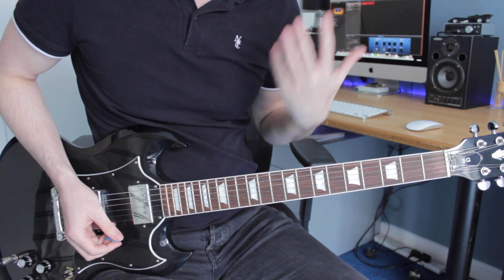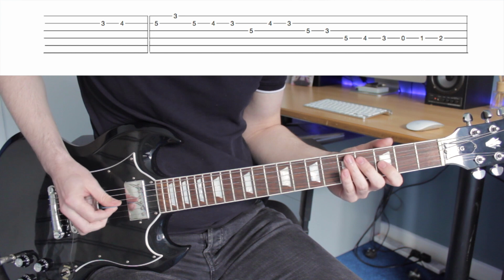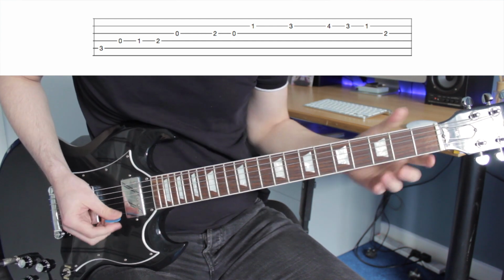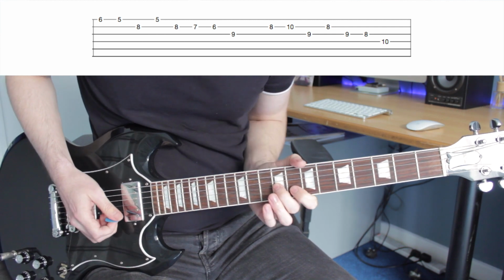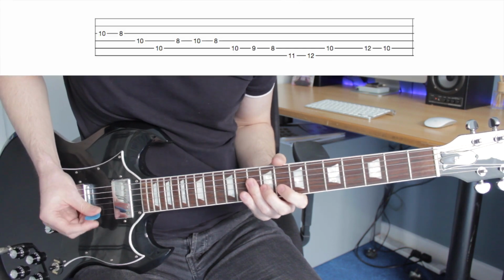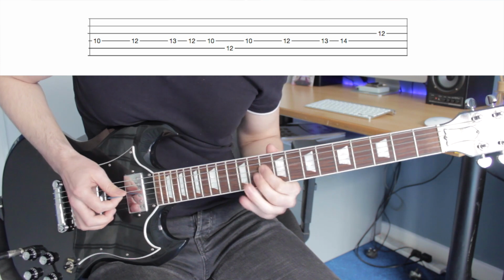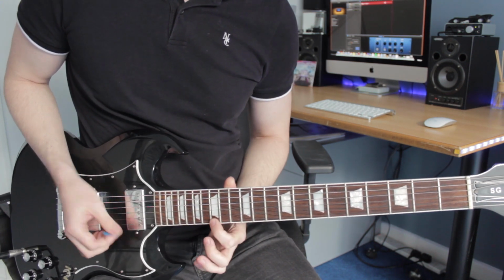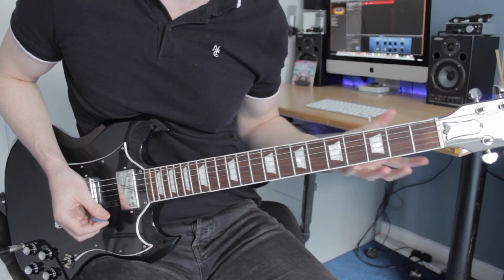Awesome Country Guitar solo Guitar Lesson! With TAB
Awesome Country Guitar Solo Lesson with tab!

I've recently been trying to add some of that awesome country guitar style into my playing but struggled to get my head around how to go about it. So I came up with this little country guitar solo in the key of C which covers the entire fretboard - to help me learn some cool passages I can then use to be able to improvise & expand upon!

I hope this lesson is useful for anyone like me who's struggling to get the sound that they're after!

GEAR I USE:

Movo PM10 Smartphone Microphone
Main Microphone
Recording Interface
Recording/Editing Computer
Video Lighting
Main Camera
Vlogging/Touring Camera